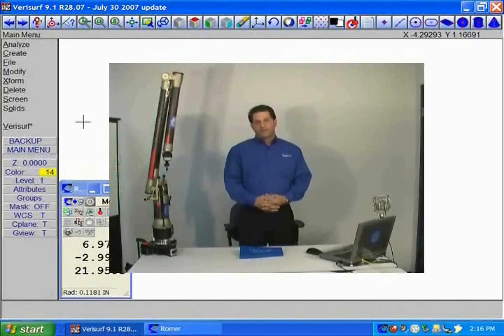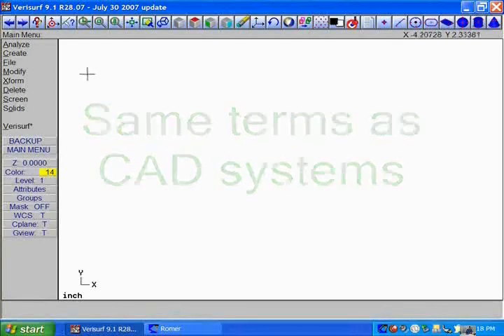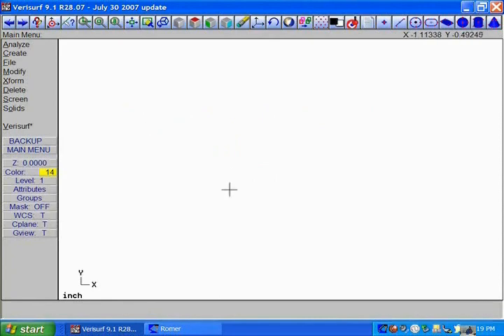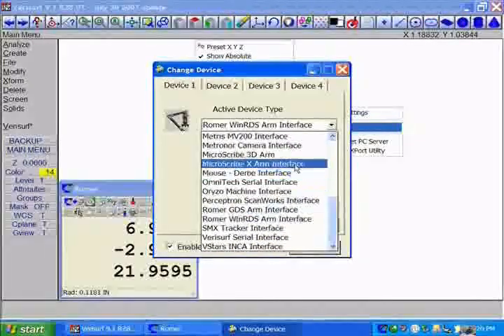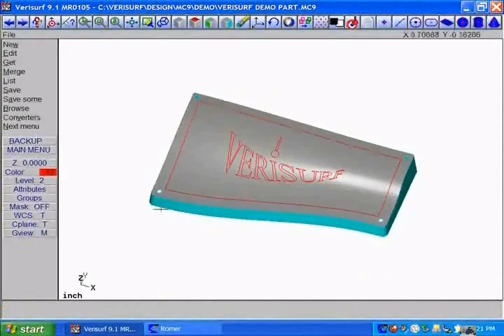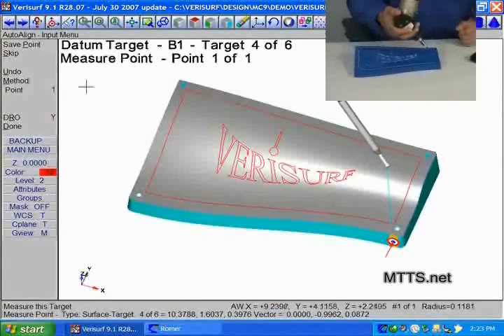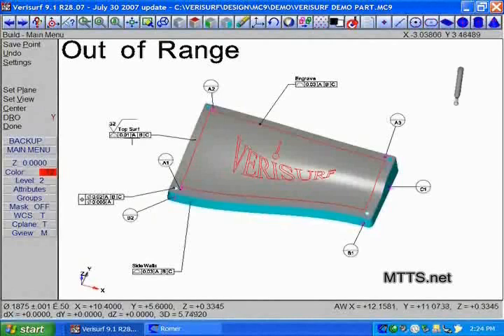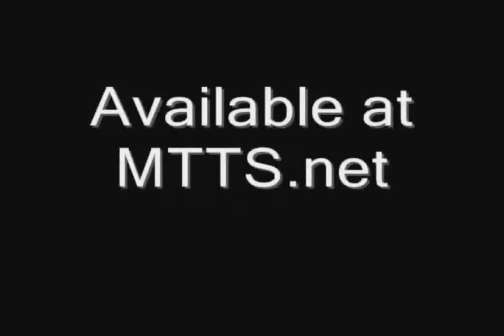Verisurf 3D Inspection Software - Basic Module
Verisurf Basic module is the main part of the 3D model-based inspection software.  It contains a powerful CAD system plus native import for all major CAD models.